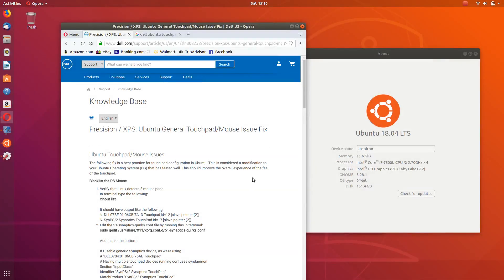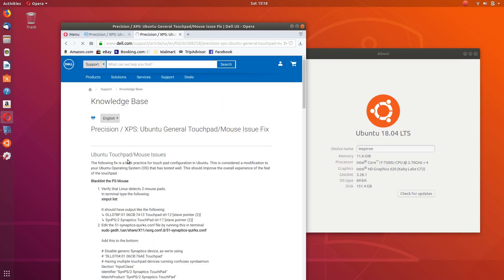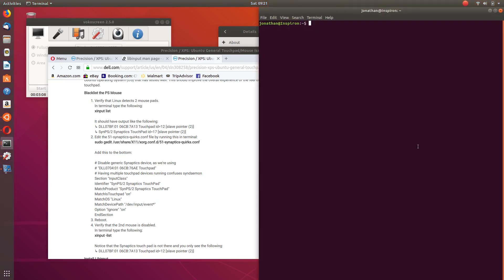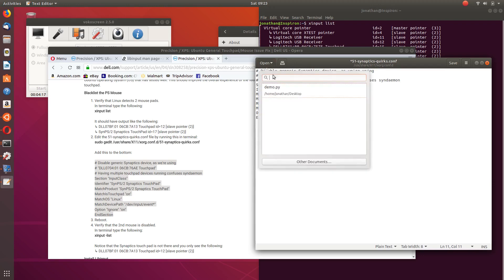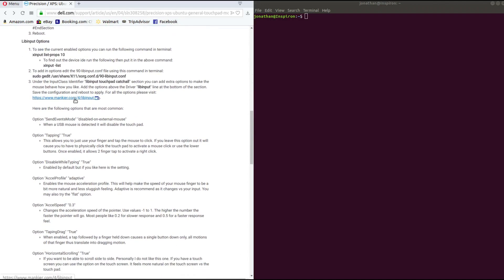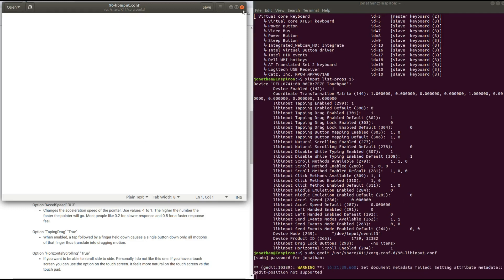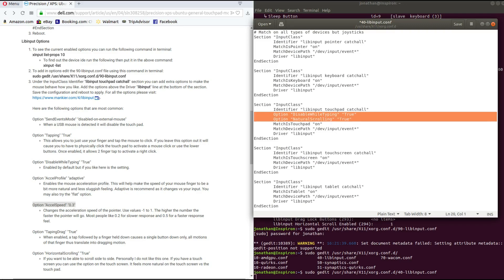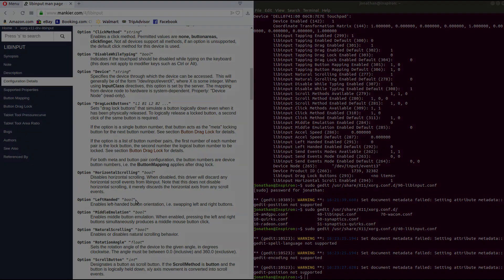Ubuntu Dell Sensitive Touchpad Fix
In this video I explain Dell's Fix for a Sensitive Touch Pad on Ubuntu

Below is the article